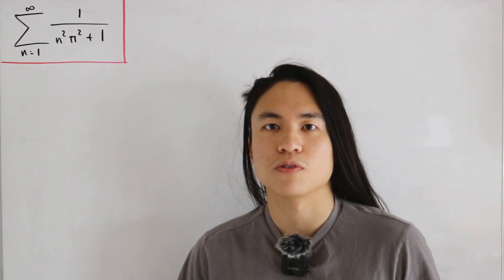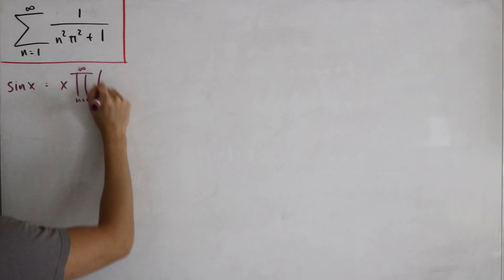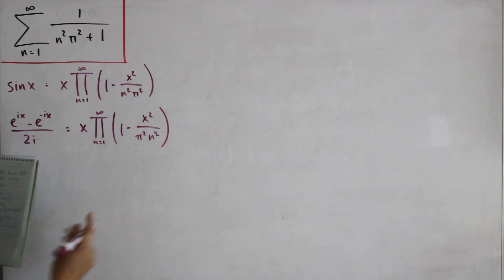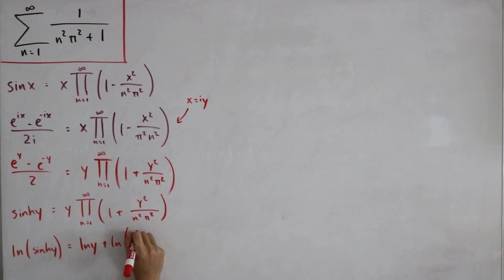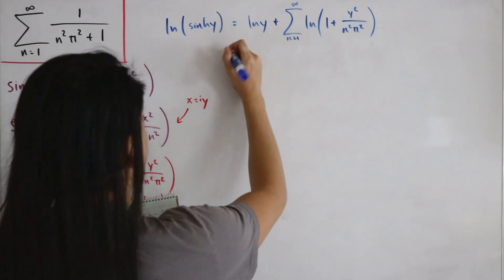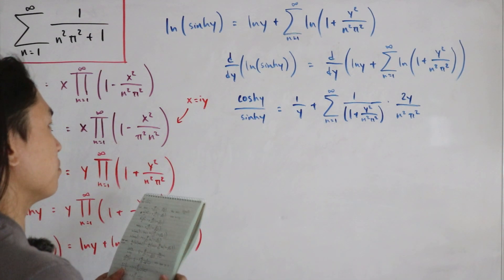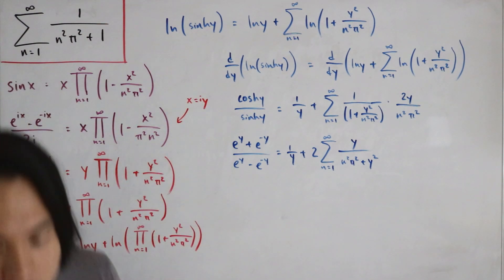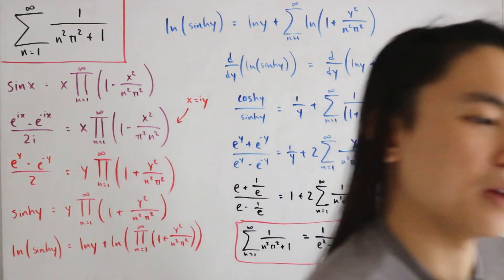A hyperbolic approach to evaluate our sum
We compute our infinite sum using our knowledge of hyperbolic functions alongside with some calculus.